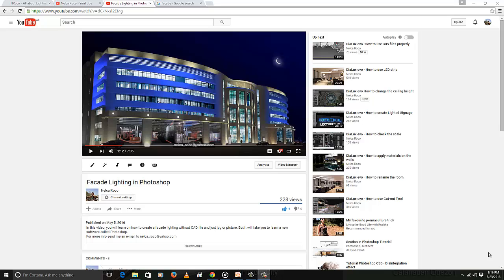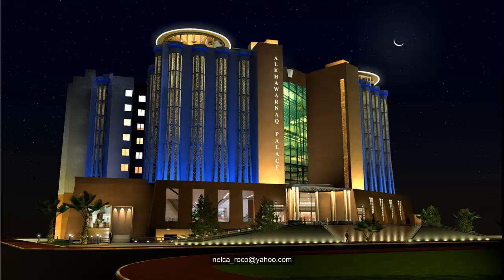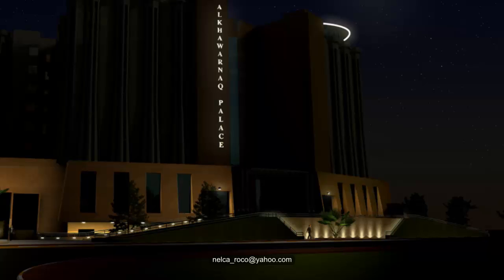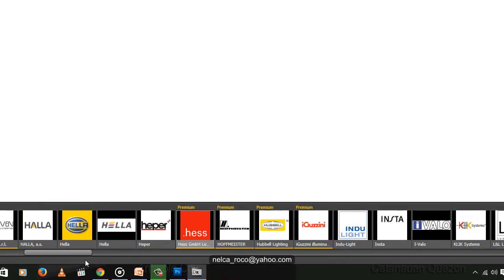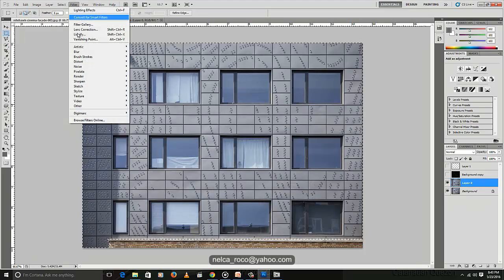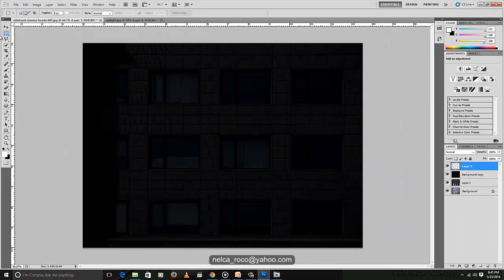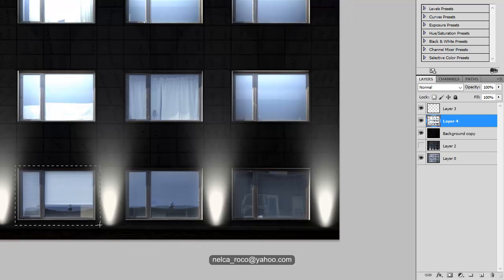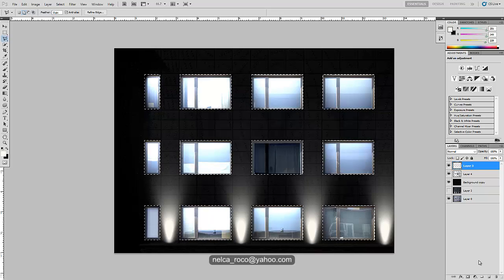Facade Lighting in Photoshop 2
This is the continuation of my first video about design lighting in Photoshop. Please check my first video here: